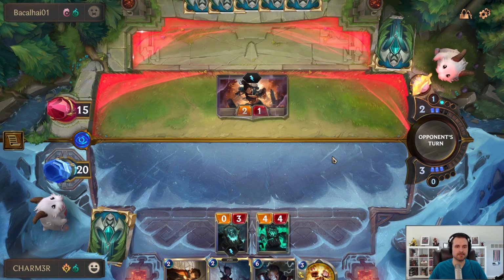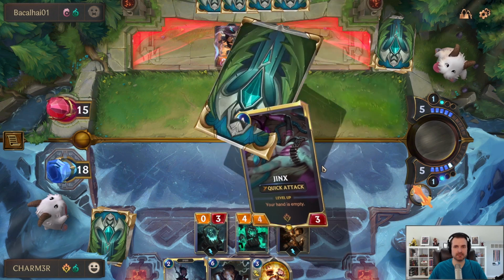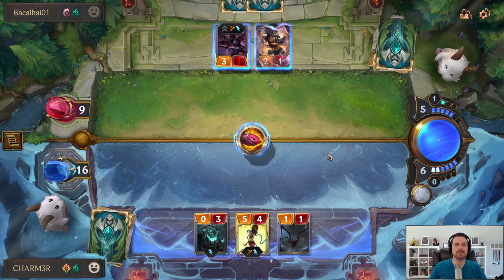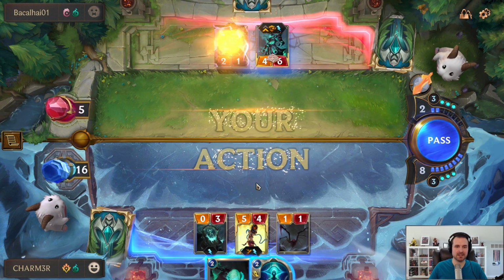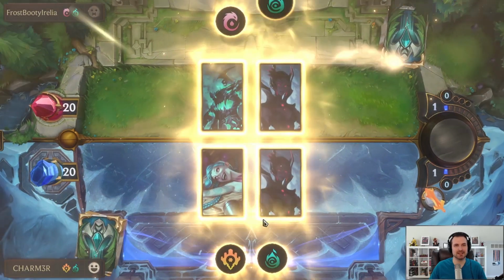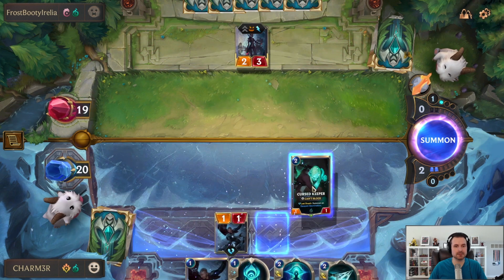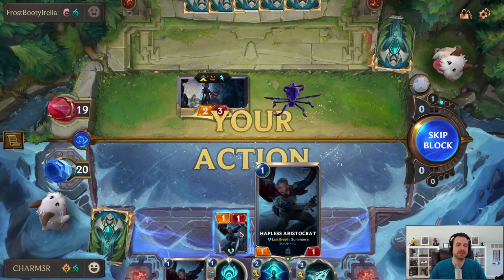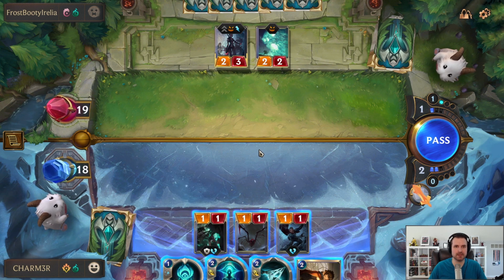More Jinx Prankster Aggro Gameplay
I frequently get requests to see more games on the decks that I've featured, so this week I'm going to give in to the demands. Today's video is going to revisit the Prankster aggro deck I featured awhile ago. I've made some changes, so the updated deck code is listed below.

Deck Code: CEBAKAIEBUISQNBWA4AQKFRGFAVTAMJVAIAQCBILAEAQIJYA